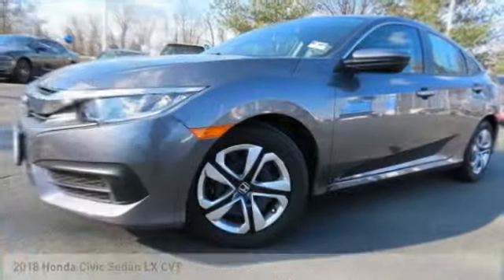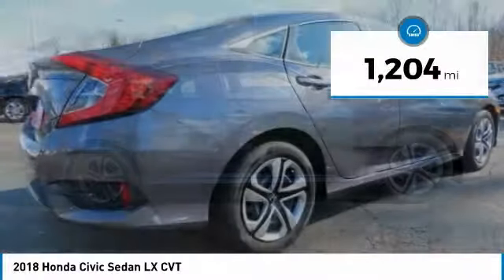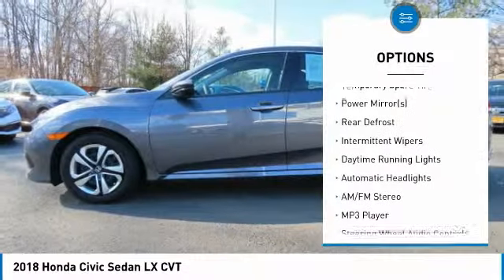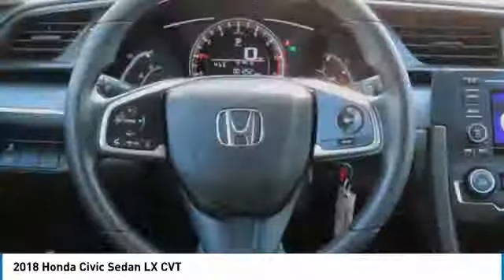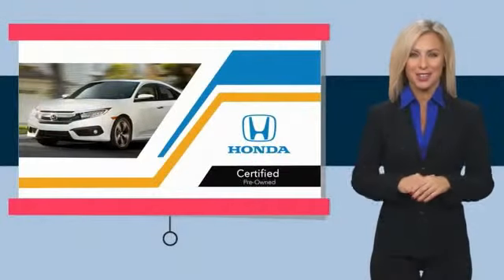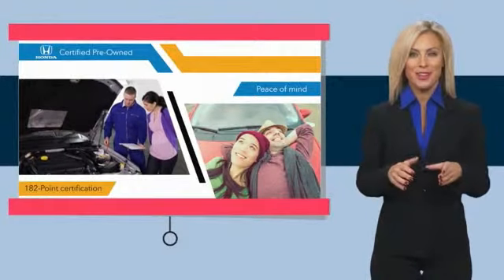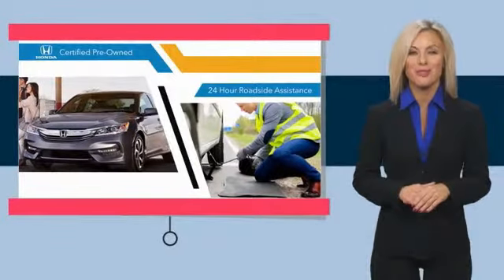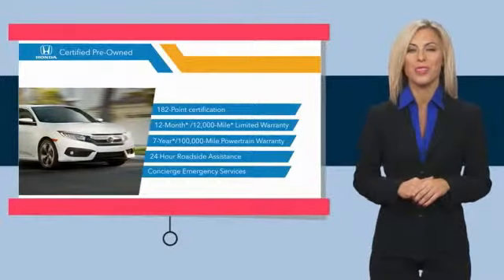2018 Honda Civic Sedan HNP731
2018 HONDA CIVIC SEDAN Nanuet, NY
Stock# HNP731

CARFAX 1-Owner, ONLY 1,209 Miles! EPA 40 MPG Hwy/31 MPG City! LX trim, Modern Steel Metallic exterior and Black interior. iPod/MP3 Input, Bluetooth, Back-Up Camera. AND MORE!

Back-Up Camera, iPod/MP3 Input, Bluetooth Honda LX with Modern Steel Metallic exterior and Black interior features a 4 Cylinder Engine with 158 HP at 6500 RPM*. MP3 Player, Keyless Entry, Child Safety Locks, Steering Wheel Controls, Electronic Stability Control, Bucket Seats, Brake Assist.

EXPERTS CONCLUDE
 All around, the Civic's driving performance is top-notch, with strong brakes and accurate steering.  -Edmunds.com.

CARFAX 1-Owner